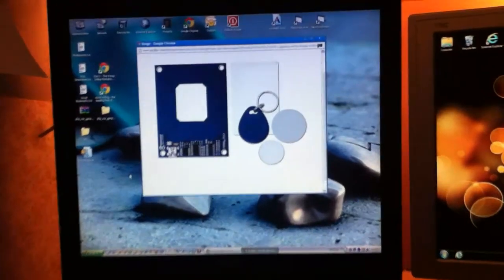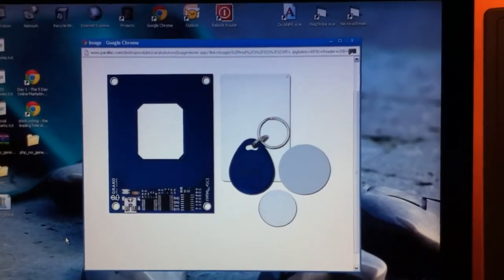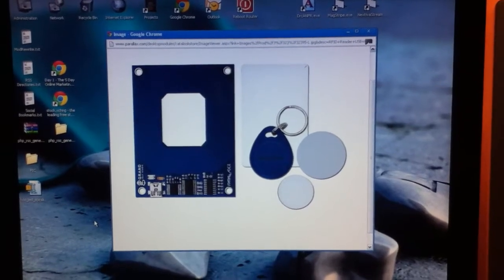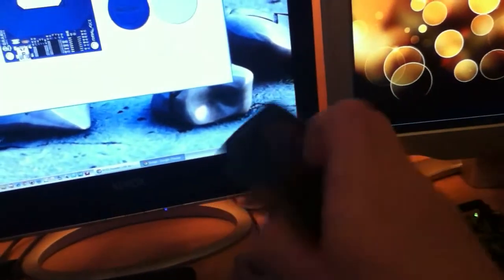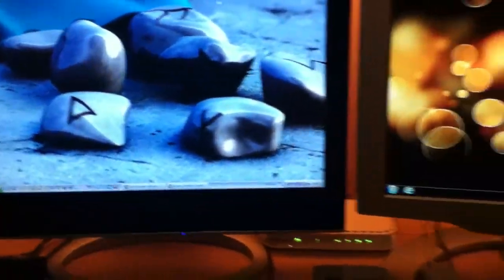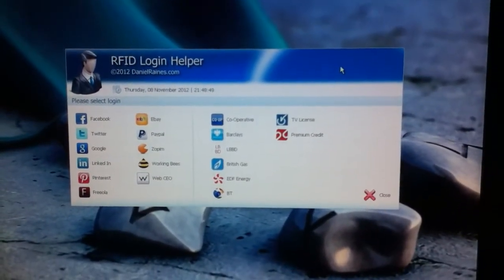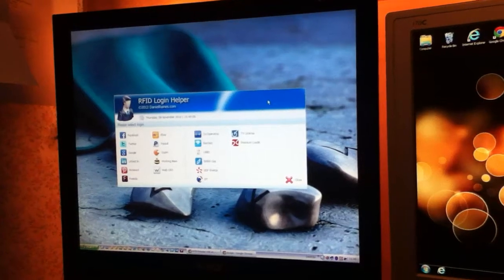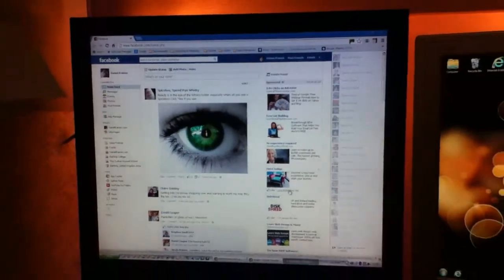Radio Frequency Identification RFID Meets Password Manager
Long passwords and lots to remember for various websites and services: RFID Helper is at hand! Using the parallax RFID reader with on board FTDI chip I was able to write a simple helper application which manages multiple passwords across multiple sites and services.